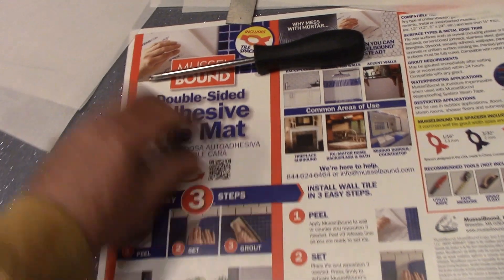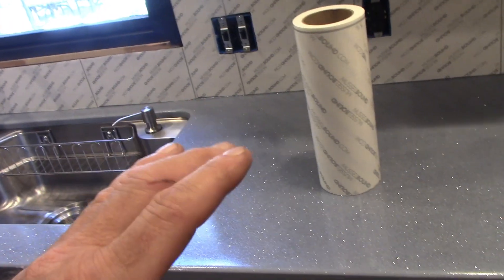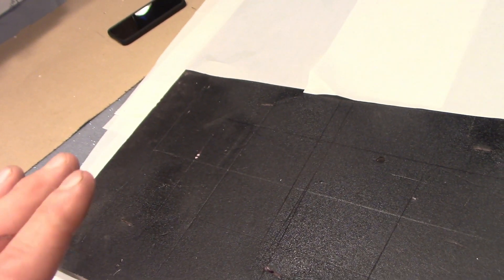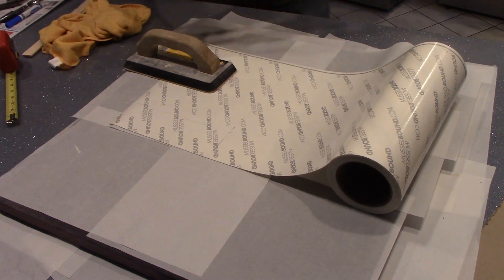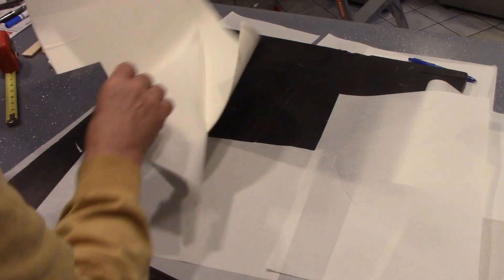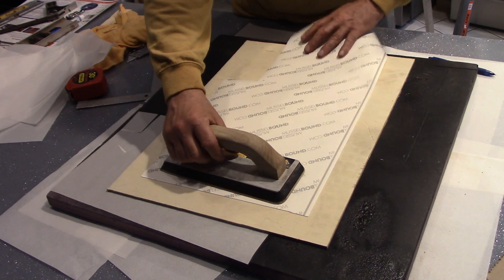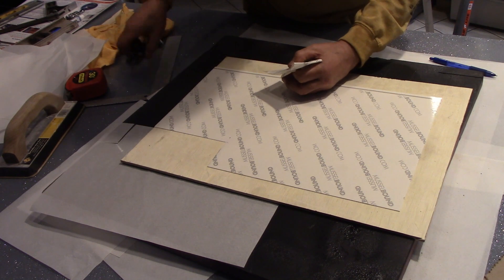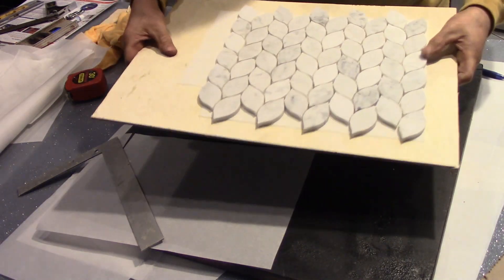The best way to measure and cut Musselbound tile adhesive mat.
Applying this tile adhesive mat can be problematic to measure and cut a small piece . This video will show an easy way to do so.